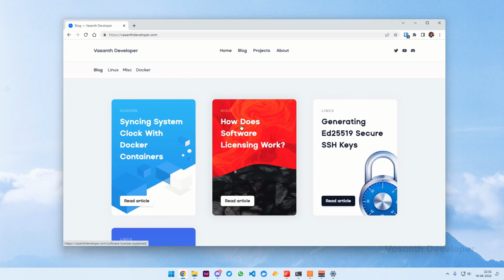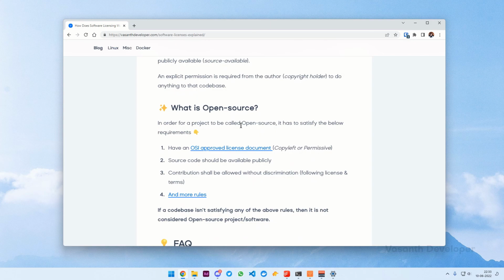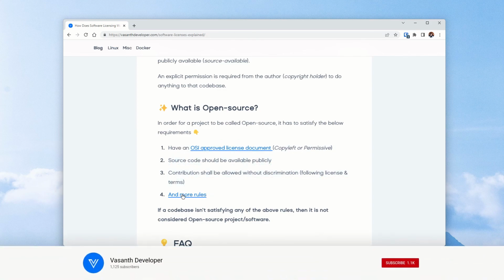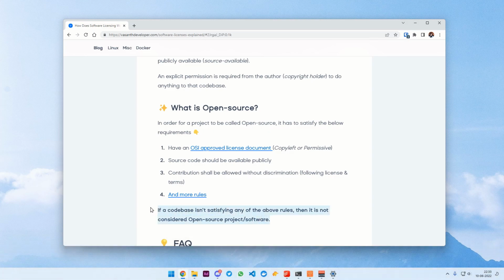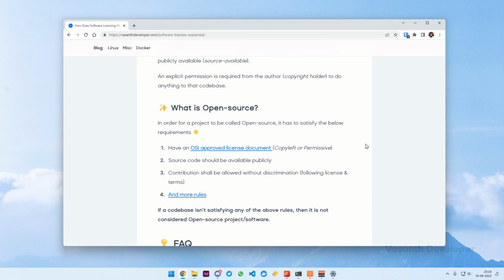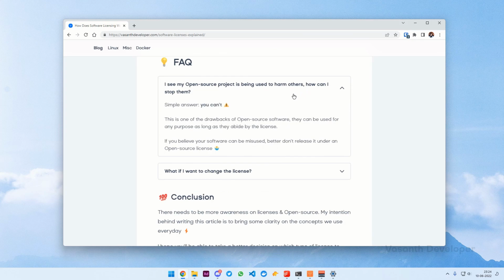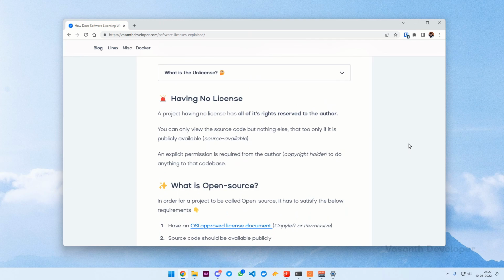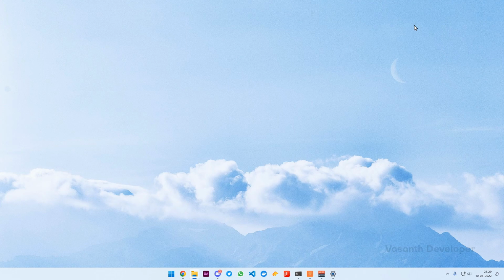Most of you don't know 🙅‍♂️ the meaning of open-source 🤷‍♂️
This is a concept clarification video, where I've clearly explained what actually is Open-source and what does it mean.
I see many YouTube videos and my peers teaching & following an incorrect definition of Open-source. This video is aimed at bringing more awareness about the concepts behind Open-source.

📘 ARTICLE:
How Does Software Licensing Work? — Vasanth Developer

🕑 TIMESTAMPS:
00:00   Introduction
00:29   What is a license?
00:35   Types of software licenses
00:55   Copyright
01:42   Proprietary or Closed-source software
02:05   Copyleft
03:18   Permissive
03:51   What is Open-source?
04:19   Conclusion

🏝️ WALLPAPER:
Photo by eberhard 🖐 grossgasteiger on Unsplash

Keep rocking 🤘